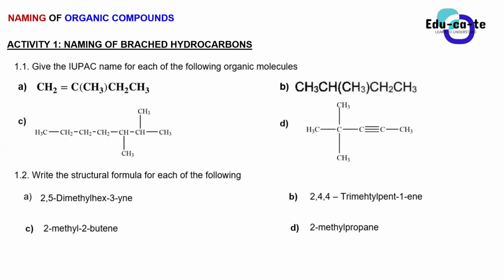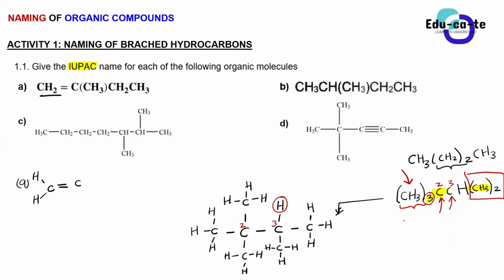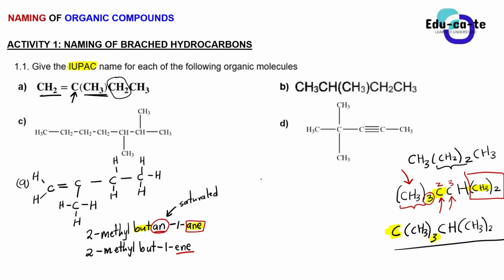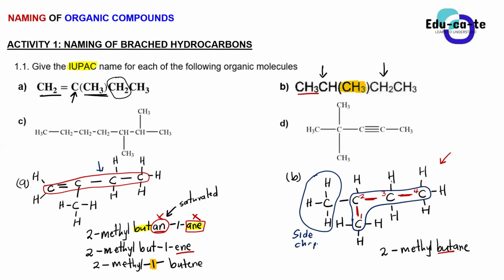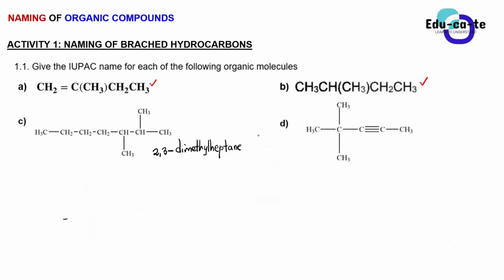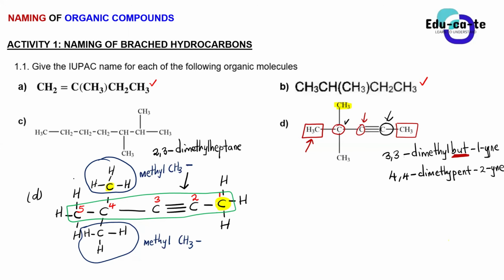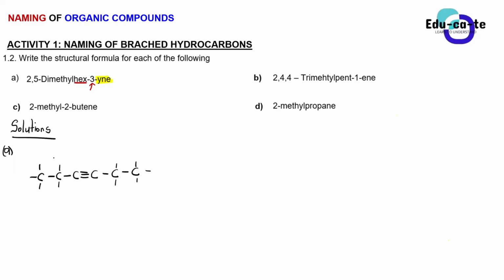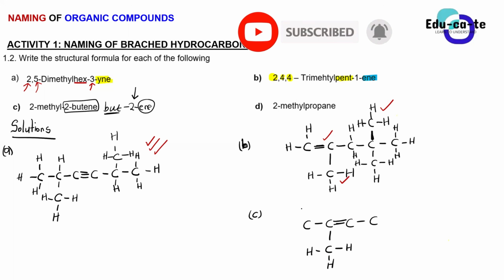Exercise: Naming Branched Hydrocarbons - Grade 12 Physical sciences